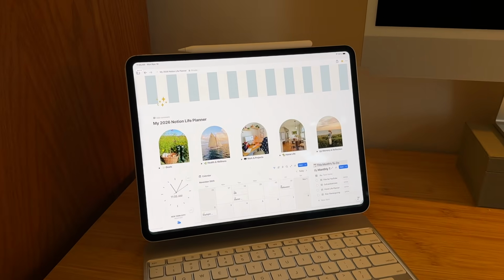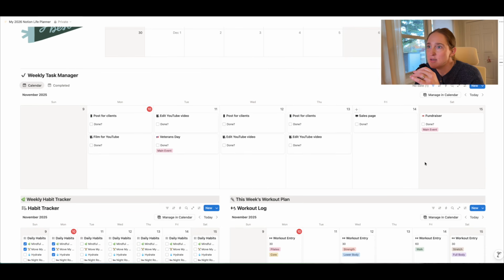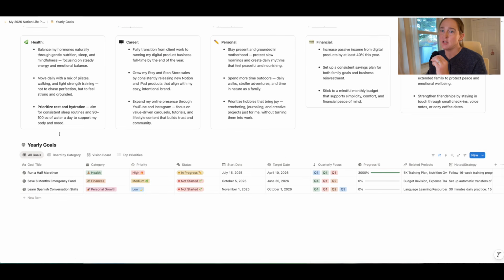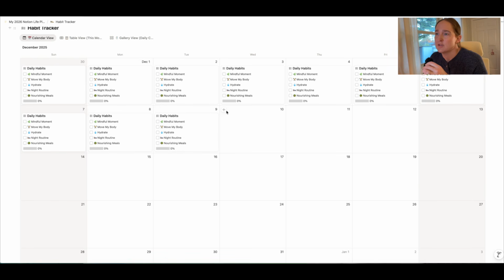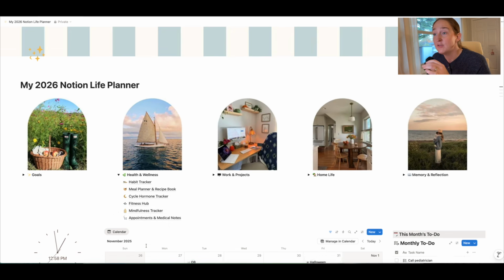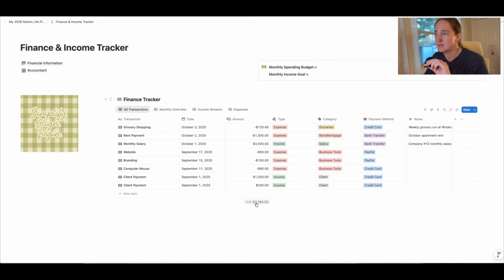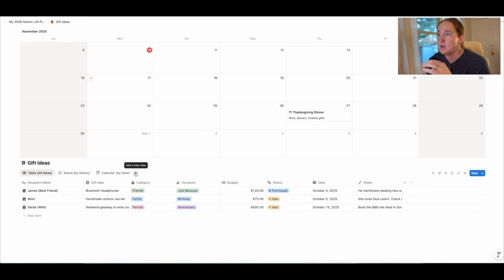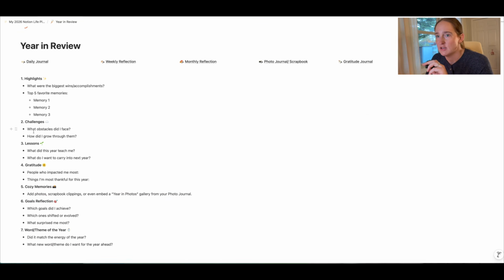How to Organize Your Entire Life in Notion ✨ 2026 Life Planner Tour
Plan your most intentional year yet with the 2026 Notion Life Planner 🌿
In this video, I’m walking you through my complete Notion setup — from goal setting and habit tracking to home management, reflection, and cozy daily routines.

This all-in-one planner is designed to help you stay organized, peaceful, and inspired — without the overwhelm.
Whether you’re new to Notion or just want a digital planning system that feels aesthetic and practical, this template will help you create structure that supports your dream life.